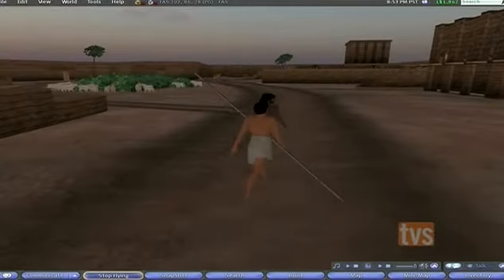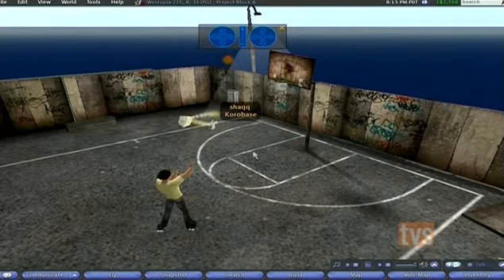Science Spectrum: Virtual Worlds, A.I. and Motion Capture as the future of education and gaming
Episode on Australian television about the Uruk project and my research on motion capture. Some answers (especially about AI) don't make sense after TV people edited them, so I apologise for this.